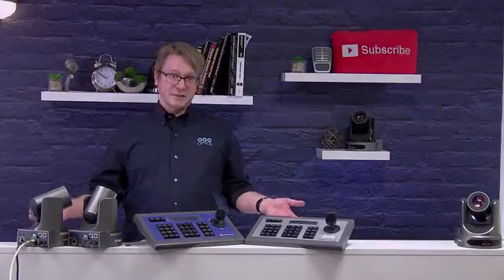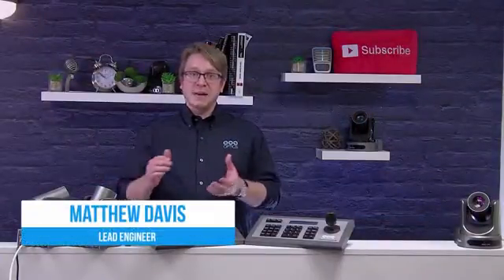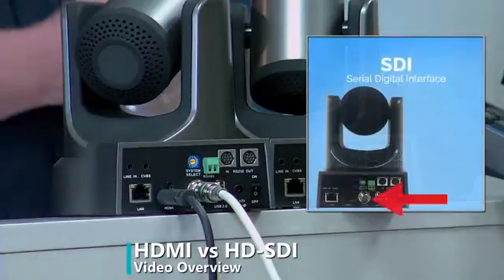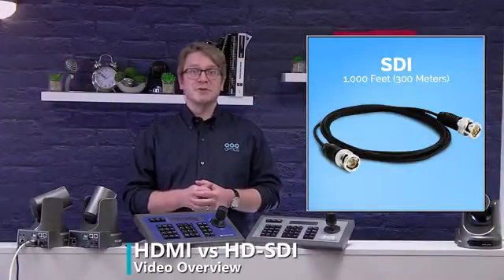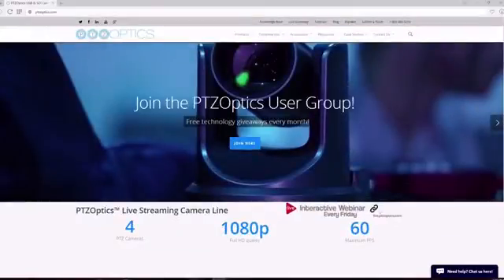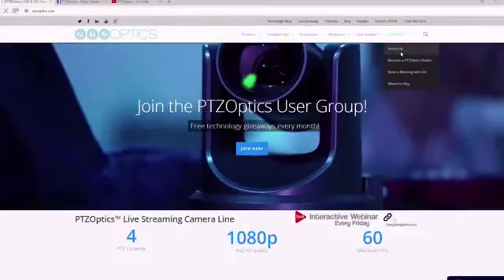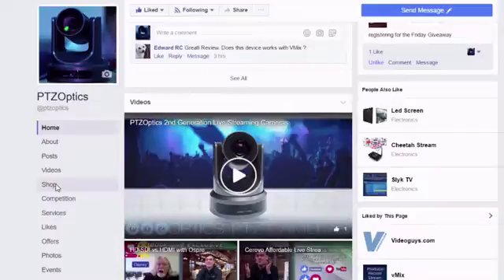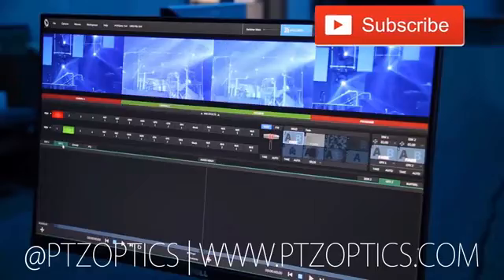HDMI vs SDI Live streaming cams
Alle PTZOptics camera's zijn voorzien van een HDMI-video-uitgang. Deze uitgang is ideaal voor een verscheidenheid aan toepassingen, waaronder: confidences monitors, draadloze zenders en HDMI framegrabbers. Terwijl HDMI biedt een hoge kwaliteit digitale video, is HD-SDI vaak de voorkeur bij het uitvoeren van lange kabel afstanden. Zoals we in onze “connectivity beperkingen” video vermeld, moet HDMI afstanden niet meer dan 50 feet of ongeveer (16 meter). HD-SDI aan de andere handgreep kan worden gebruikt om te draaien bekabeling lange afstanden van meer dan 1.000 voet of ongeveer (300 meter). HD-SDI bekabeling is gemaakt voor industrieel gebruik en daarom heeft de neiging robuust en betrouwbaar. We raden het gebruik van HD-SDI bekabeling voor camera's op lange afstanden van uw beoogde uitzending locatie.